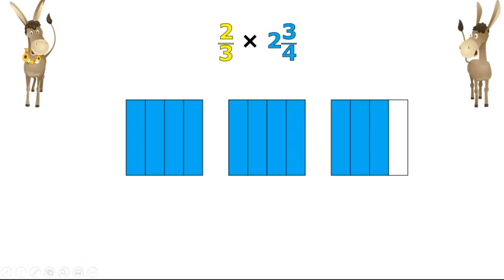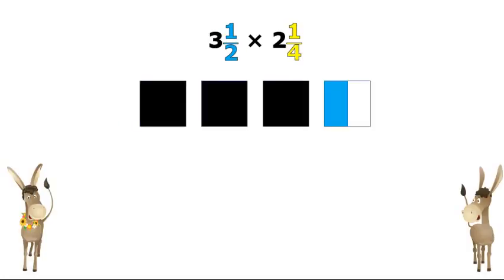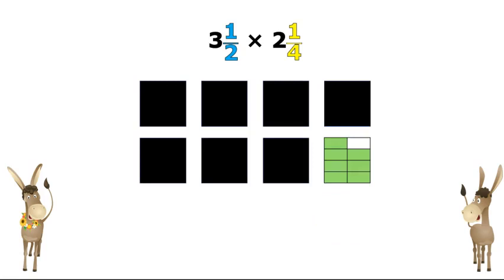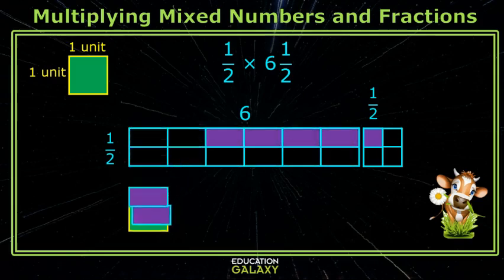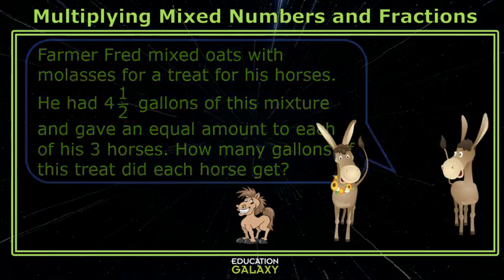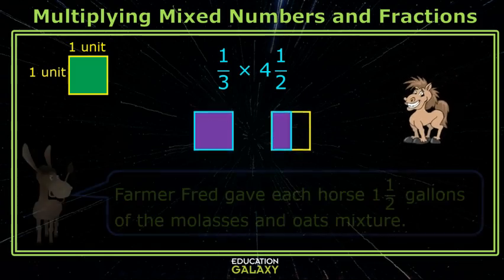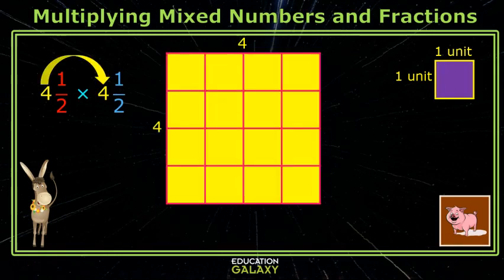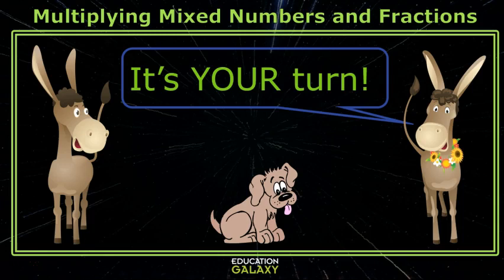5th Grade - Math - Multiply Fractions - Topic Video Part 2 of 2